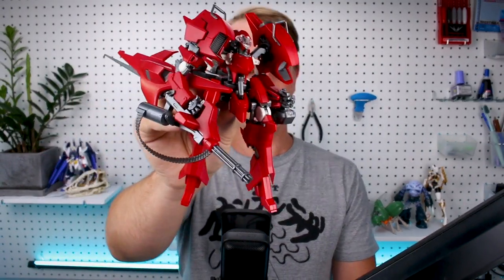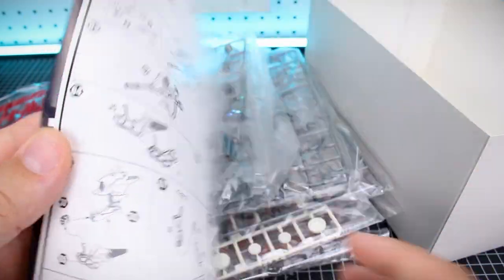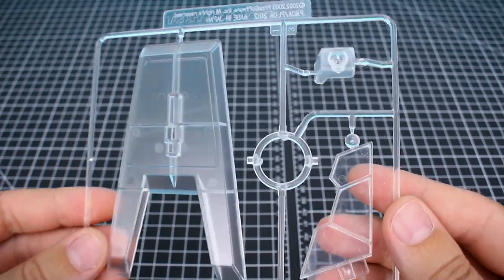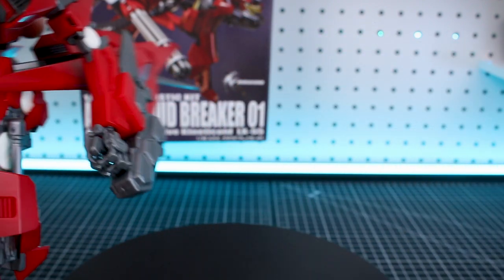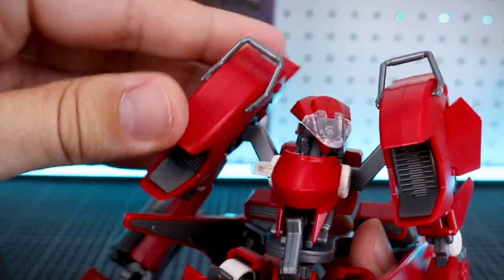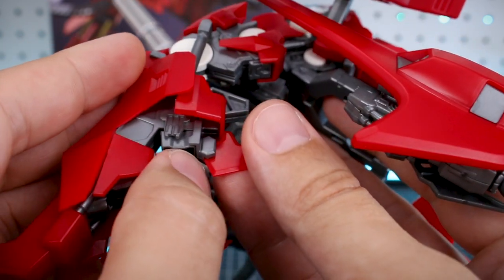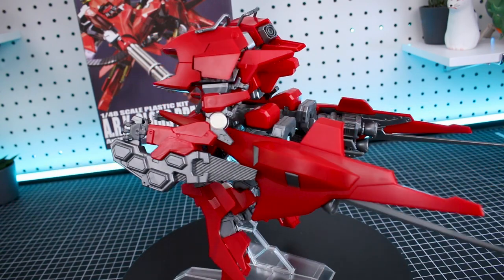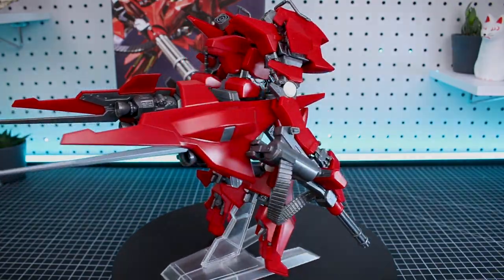A.R.K. Cloud Breaker - Murakumo UNBOXING and Review!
The sleek red mech from the game Murakumo is here in 1/48 scale from PLUM. The Cloud Breaker has it's pros and cons but there's no denying how awesome it looks!